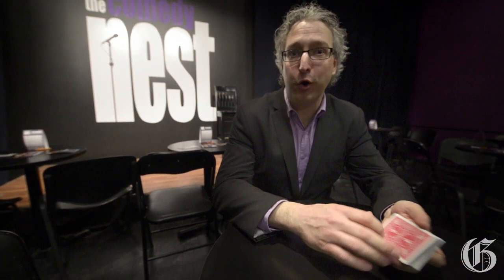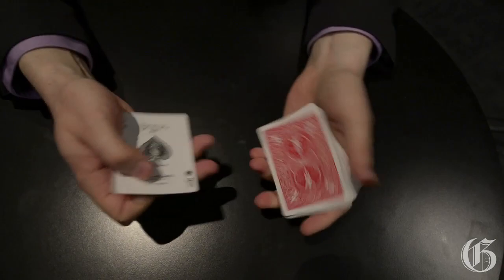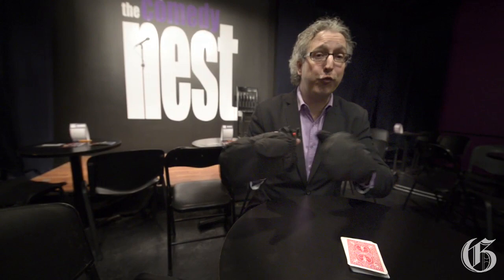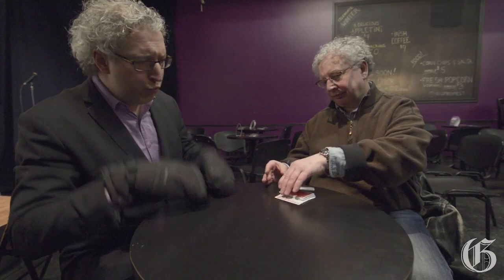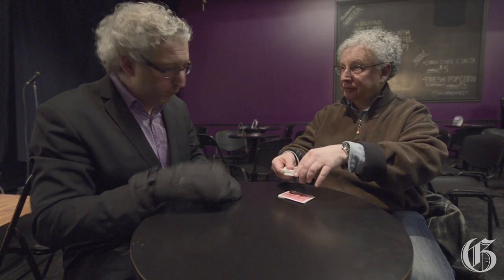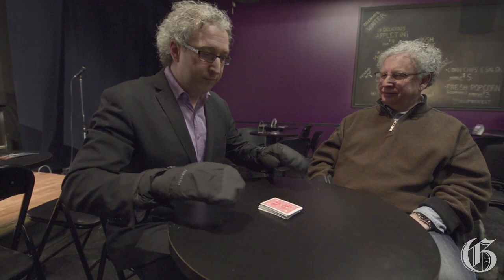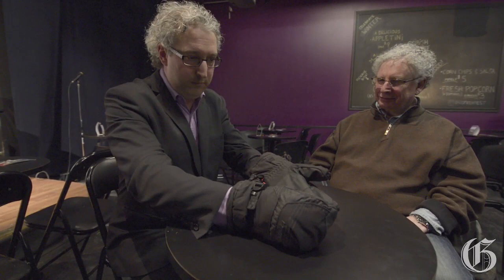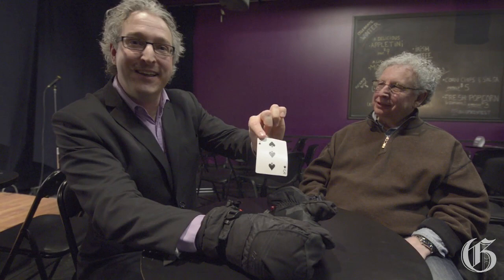The Olympic card trick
Montreal Magician David Acer does his new, Olympic card trick, with The Gazette's Bill Brownstein